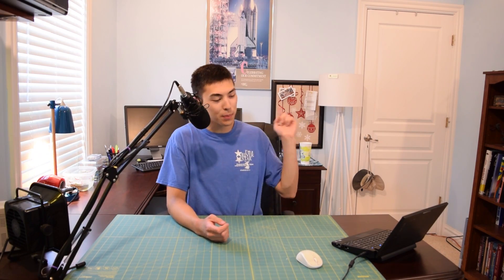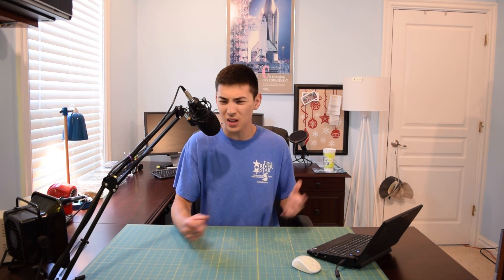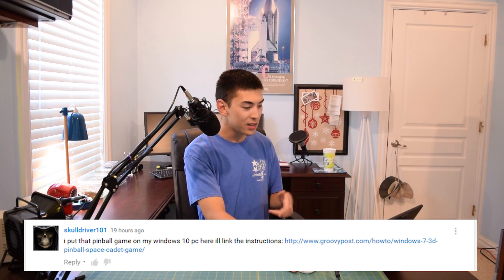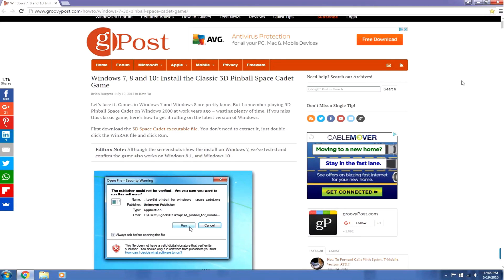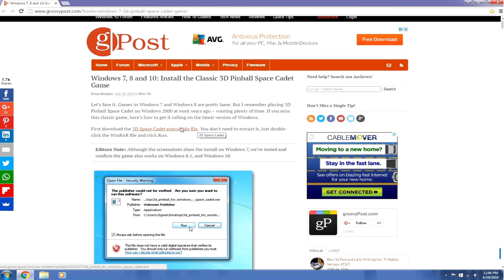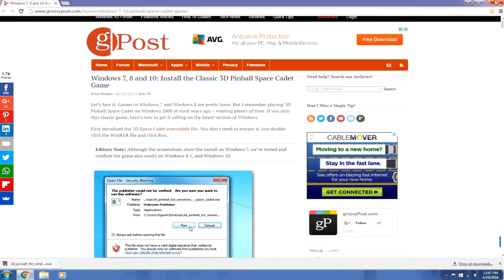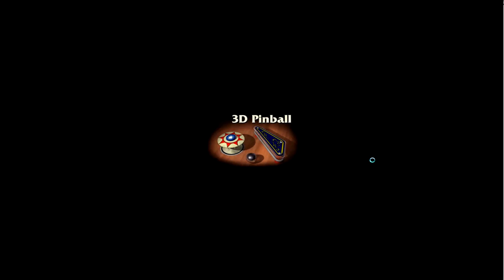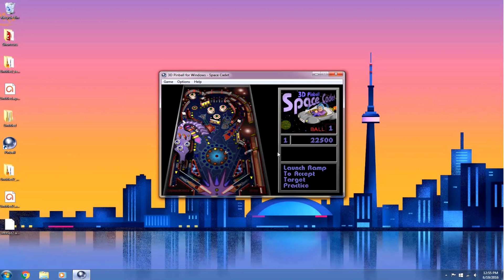Software Sunday EP10: Install Space Cadet 3D Pinball on Windows Vista/7/8/10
Let's bring back some nostalgia! In today's installment of Software Sunday I am going to show how you can install Space Cadet Pinball (that's right, from Windows XP) onto a system with Windows Vista/7/8/10.

 The installation process is super easy and takes only a few minutes.  All you have to do is download the executable file, run the installer, and enjoy!